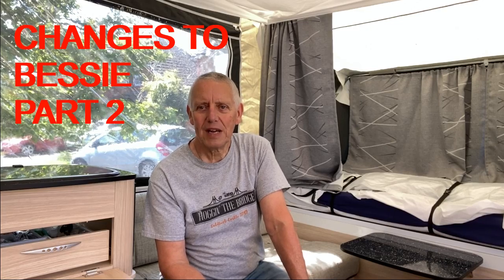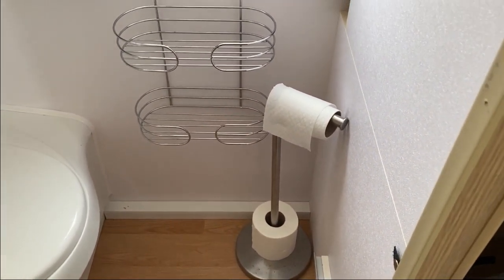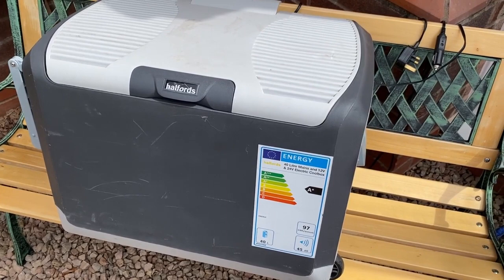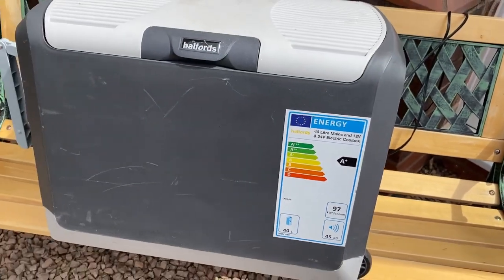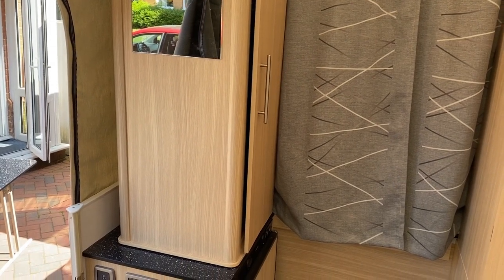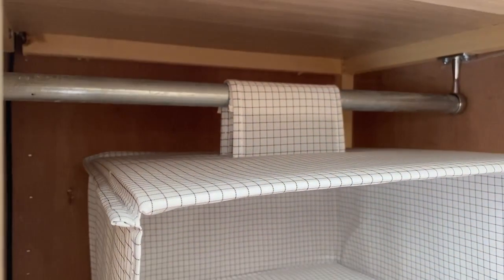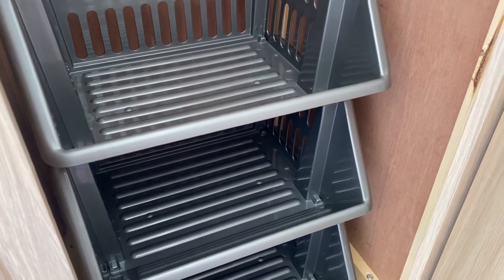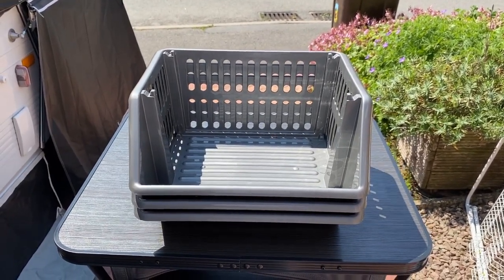Bessie Changes Part 2 - Things we've done in our Folding Camper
This video covers a few more changes we've made to Bessie our Conway Crusader Folding Camper. It also includes information on the Wheel Cover and Wardrobe

Self-Adhesive poppers - search EBay for - ykk snad snap fastener
IKEA STUK storage
Stackable Storage Baskets - Amazon

Hope you enjoy the video and see you again soon

Mike